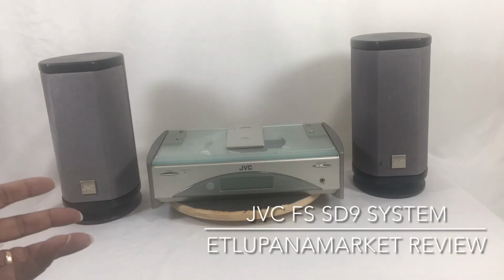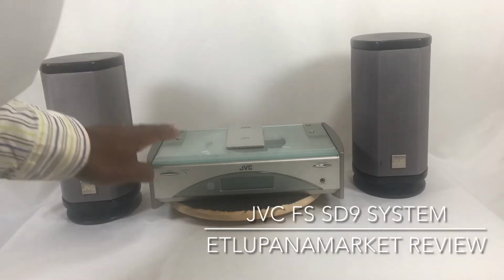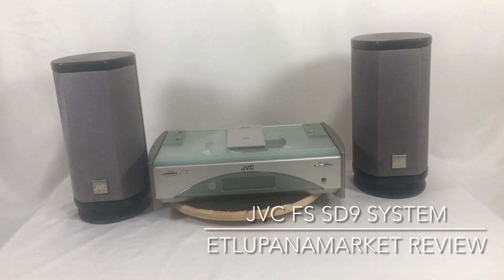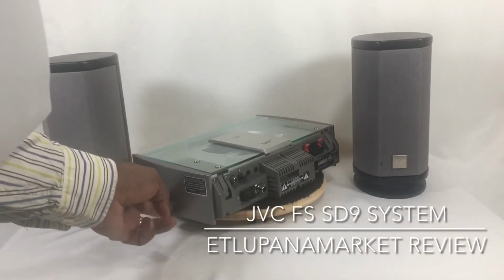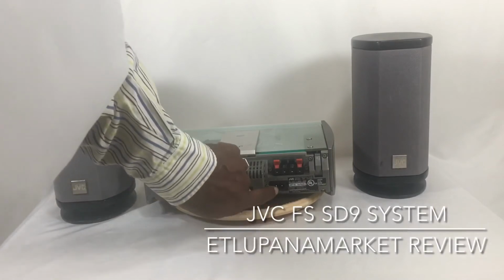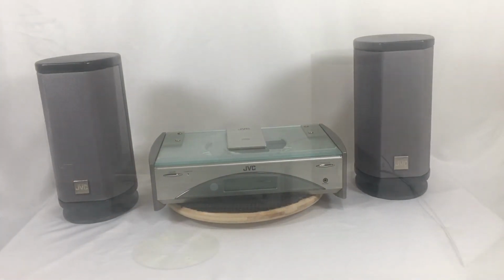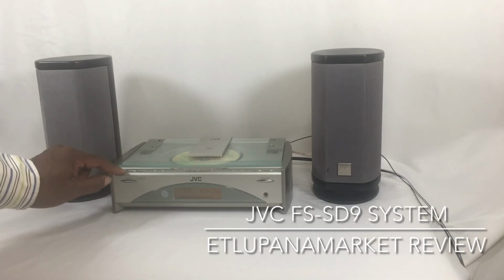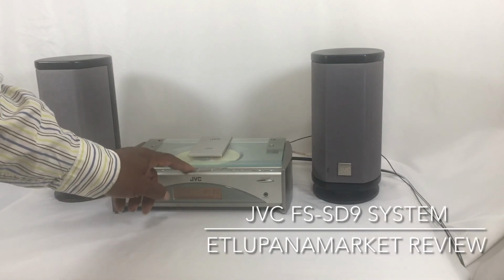JVC FS-SD9 COMPACT SYSTEM W/UPGRADED CUSTOM PAINTED SPEAKERS SP FS-SD990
Conditional and functional system review detailing operational performance of the system for sale in this listing. All primary operations are demonstrated to verify its current operational condition.

Thank you for your interest our listings. Visit our eBay store for a great selection of unique quality must have items. You won’t find bland stuff here! To quickly find our eBay store use this link or save us as a favorite reseller: